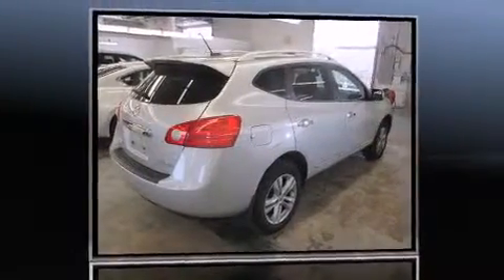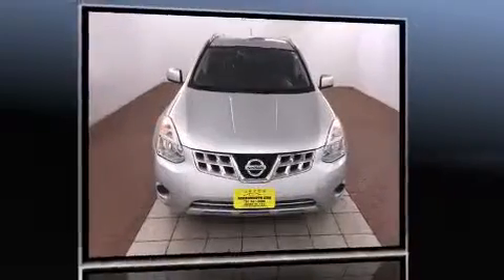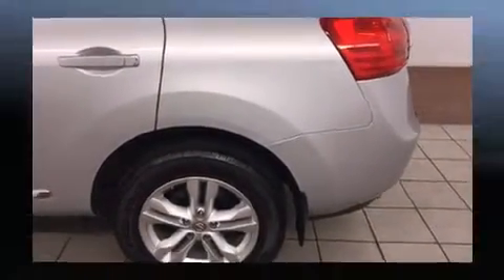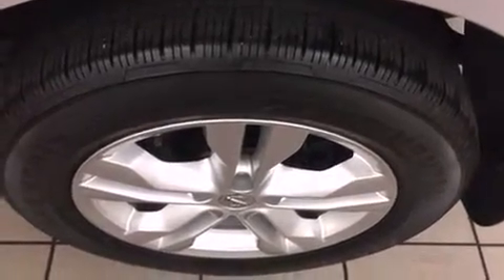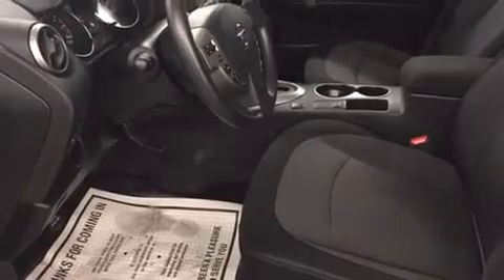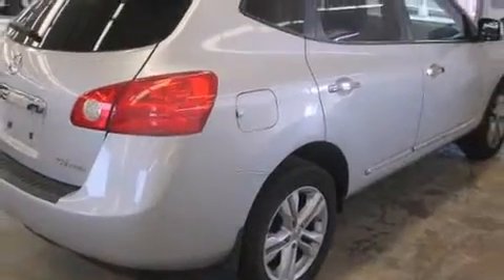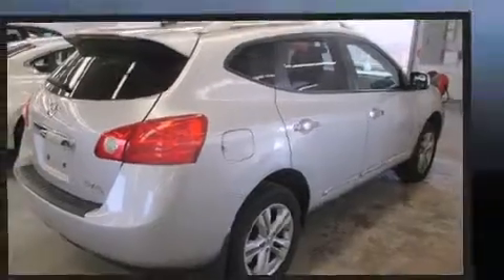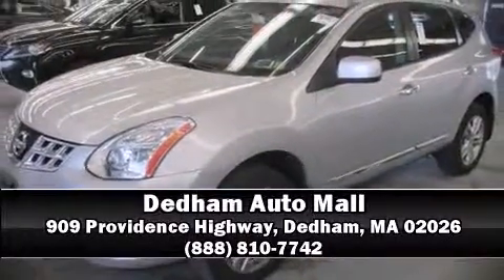2012 Nissan Rogue SV in Dedham, MA 02026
Introducing the 2012 Nissan Rogue. With fewer than 35,000 miles on the odometer, this 4 door sport utility vehicle prioritizes comfort, safety and convenience. Smooth gearshifts are achieved thanks to the efficient 4 cylinder engine, and for added security, dynamic Stability Control supplements the drivetrain. All wheel drive provides for safe passage, regardless of road or weather conditions. Nissan infused the interior with top shelf amenities, such as: leather upholstery, an automatic dimming rear-view mirror, heated seats, power moon roof, power door mirrors and heated door mirrors, cruise control, and air conditioning. With high intensity discharge headlights illuminating your path, you'll always appreciate maximum visibility. Premium sound drives 8 speakers, providing you and your passengers a sensational audio experience. Nissan also prioritized safety and security by including: dual front impact airbags with occupant sensing airbag, head curtain airbags, traction control, anti-whiplash front head restraints, ignition disabling, and 4 wheel disc brakes with ABS. Brake assist technology provides extra pressure when applying the brakes. A Carfax history report indicates just one previous owner. We pride ourselves in consistently exceeding our customer's expectations. Please don't hesitate to give us a call.